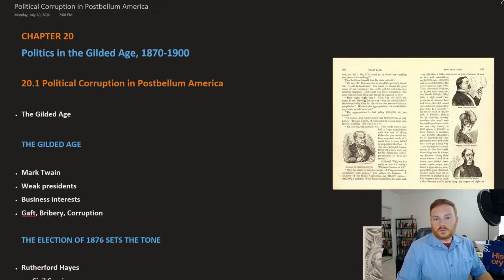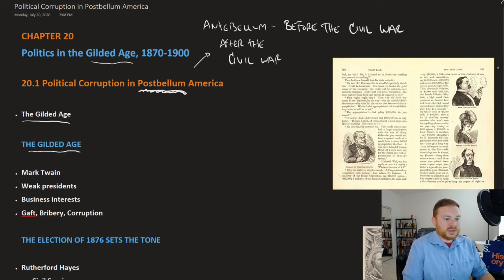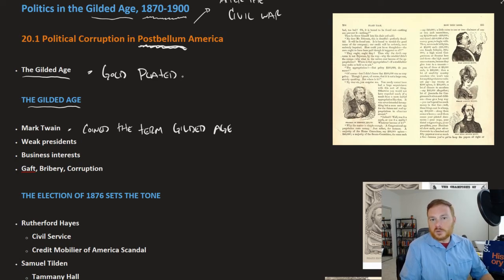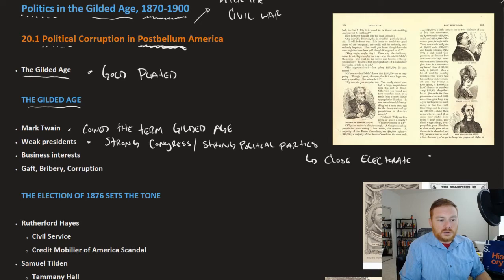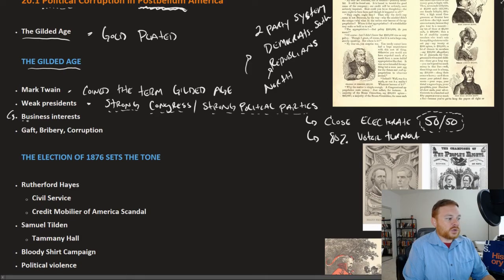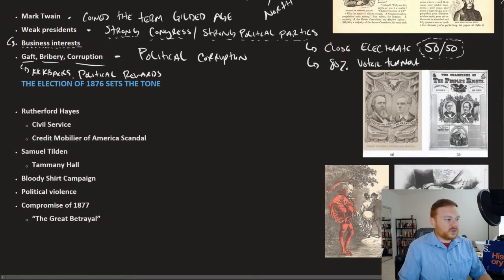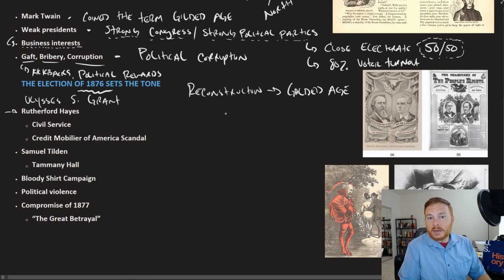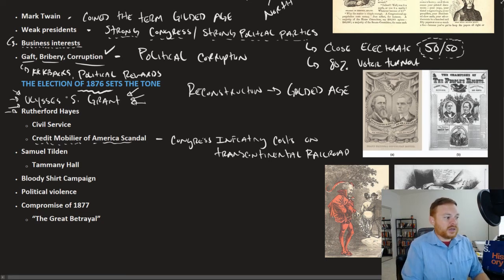Openstax U.S. History - 20.1 Political Corruption in Postbellum America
The Gilded Age
The Election of 1876 Sets the Tone